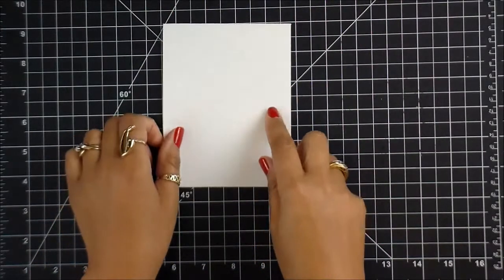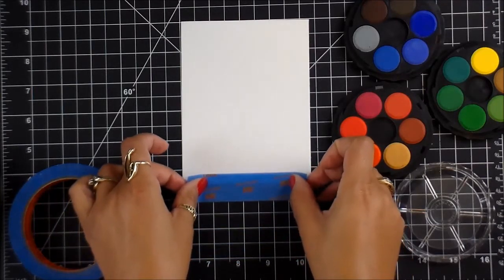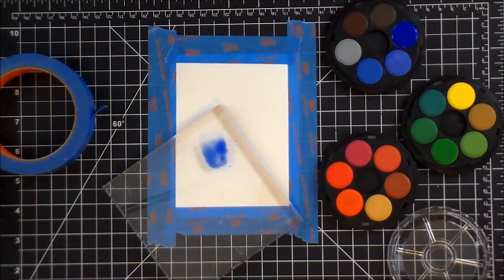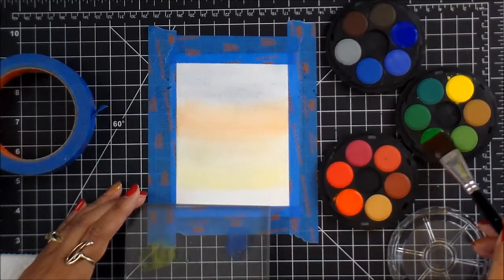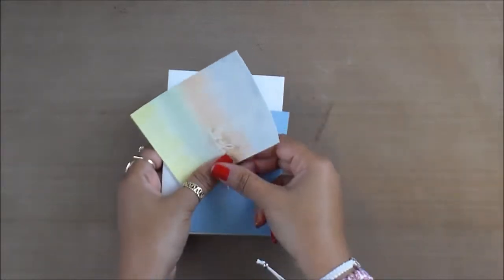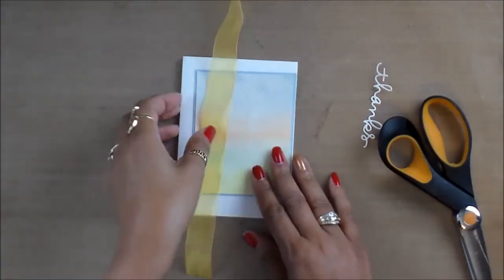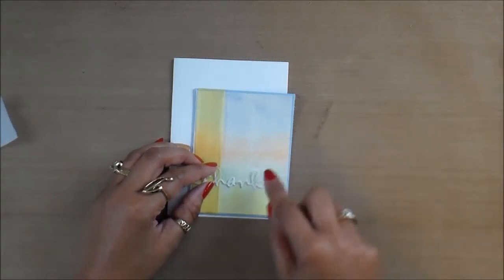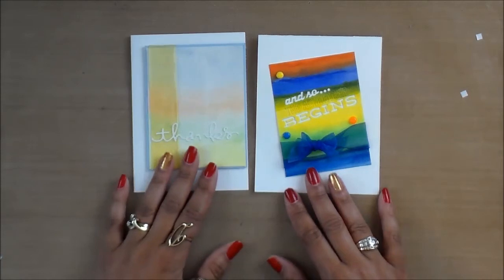Watercolor Tutorial -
My tutorial and review using Bienfang watercolor aquademic paper and the Watercolour Wheel Stack Pack.  Head on over to

"This review is based strictly on my opinion. Others may have a different opinion or experience with the products reviewed in this video. I was provided the products free of charge by Oriental Trading Company and I provided my honest opinion. No other type of compensation was received for this review."